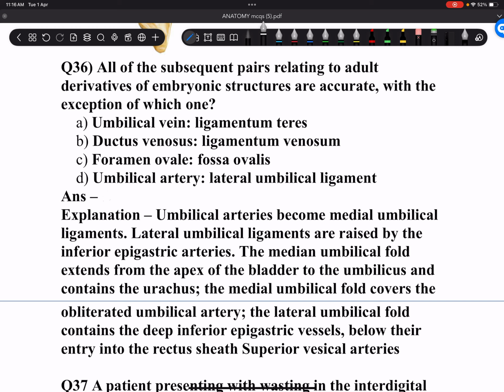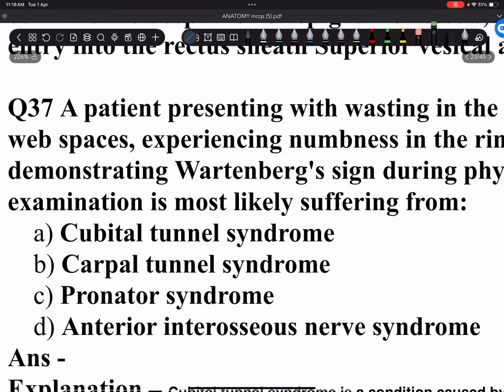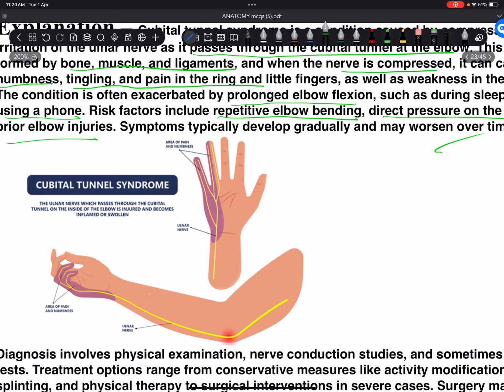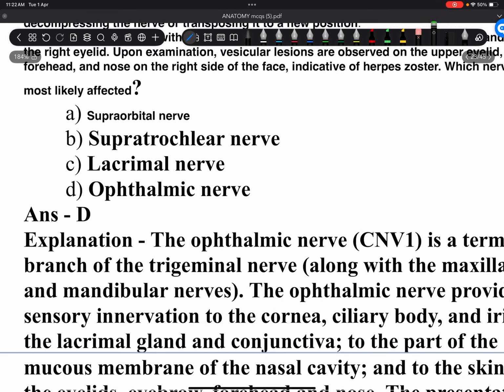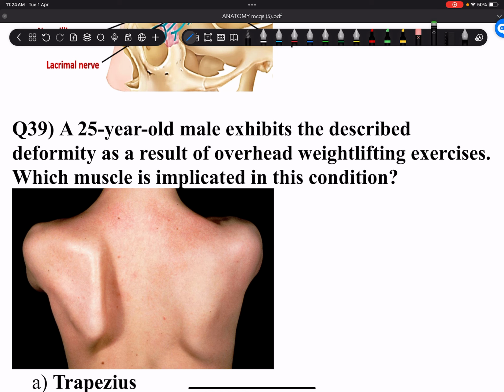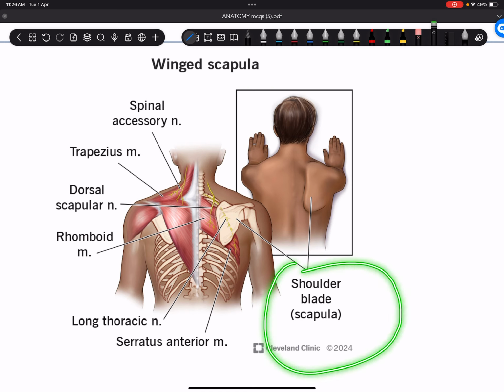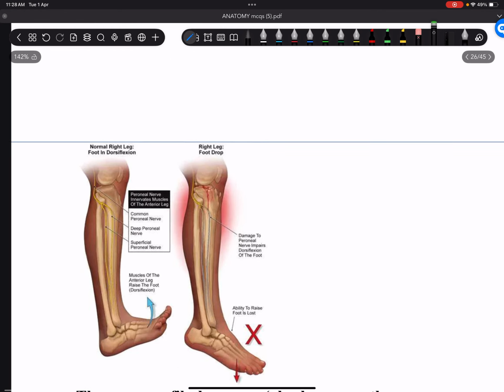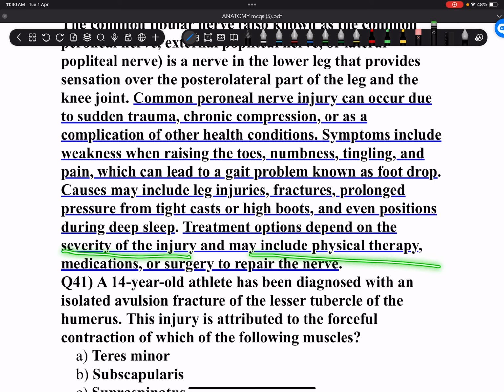Anatomy pyq series| recall questions | Revision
Let’s revise anatomy in an easy way
Pyqs for anatomy recall session for ongoing exams